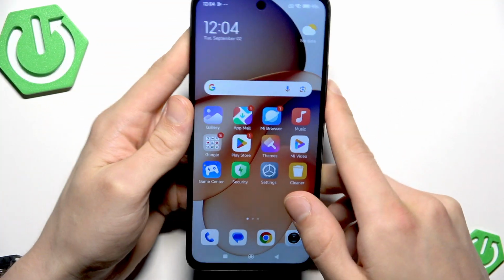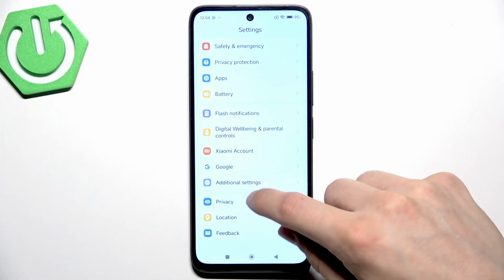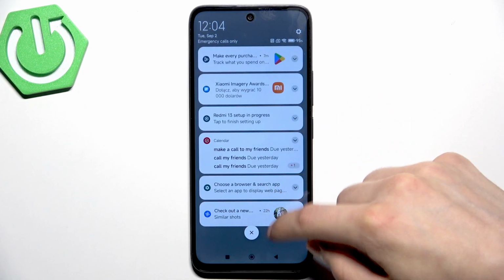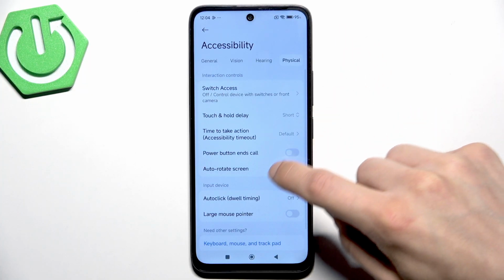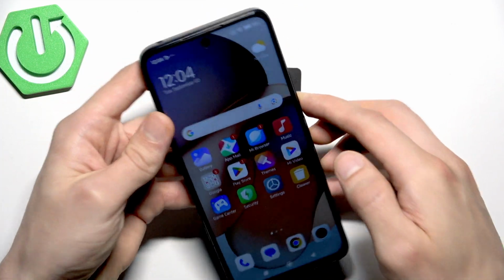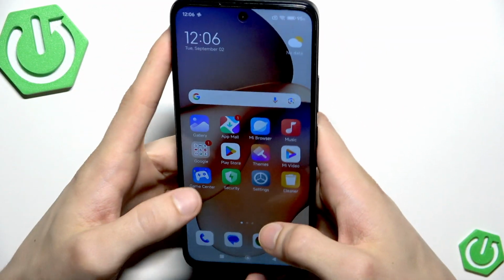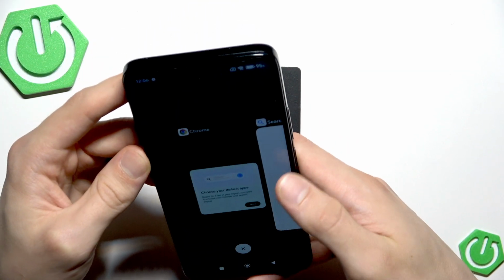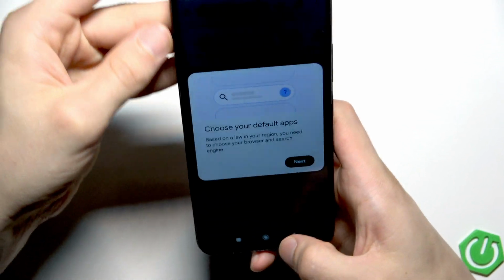REDMI 13 Screen Rotation Not Working – How to Fix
If your Xiaomi REDMI 13 screen rotation is not working, this video will help you solve the problem step by step. Learn how to enable auto-rotate on your REDMI 13, check the right settings, and troubleshoot common issues that prevent your phone from rotating the screen automatically. We’ll show you how to find the auto-rotate option in settings, what to do if it’s still not working, and how to test screen rotation in different apps. Whether your REDMI 13 screen is stuck in portrait or landscape mode, follow these easy instructions to get your display orientation working again.

How to enable auto-rotate on REDMI 13?
How to fix screen rotation not working on REDMI 13?
Where is the screen rotation setting on Xiaomi REDMI 13?

0:00 Introduction
0:06 Testing screen rotation
0:23 Enabling auto-rotate in settings
0:53 Restarting the REDMI 13
1:23 Testing in apps (web browser)
1:46 Final tips and summary